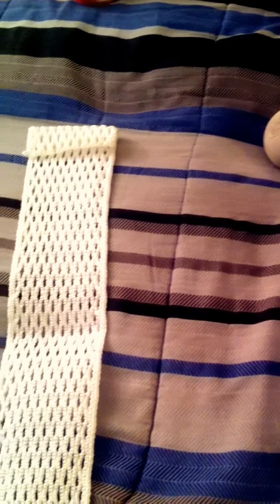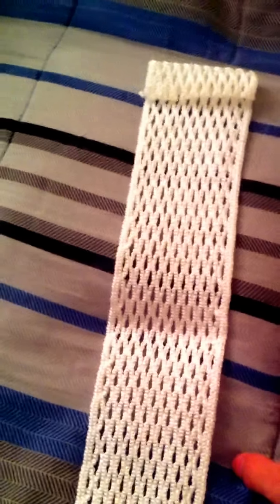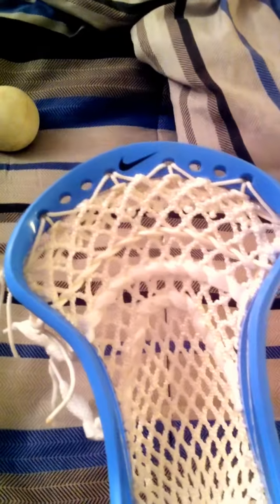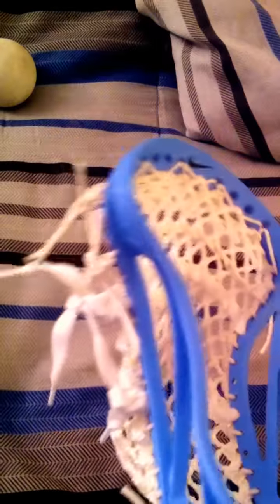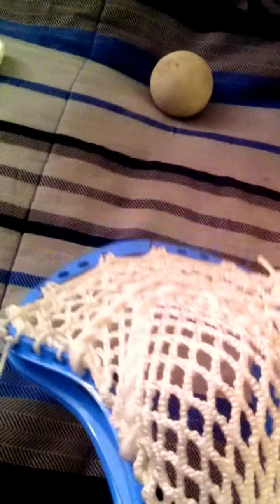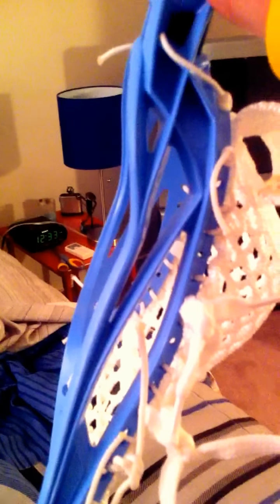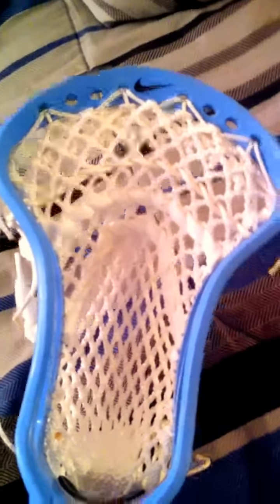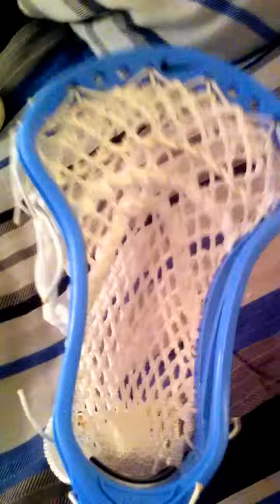Trade with dlaxbro19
Carolina CEO, Whats to come, future trade ect.
WANT:
CEO
SURGEON
COBRA/ COBRA X
Any Colors